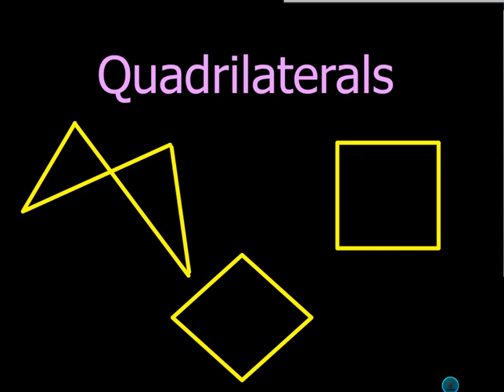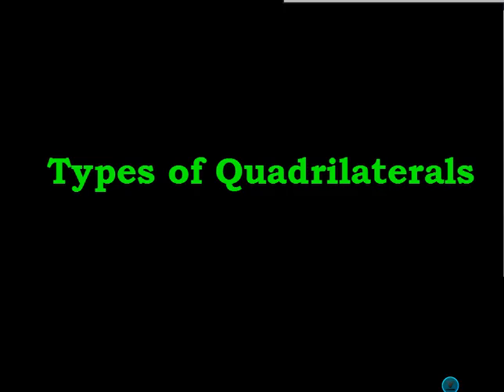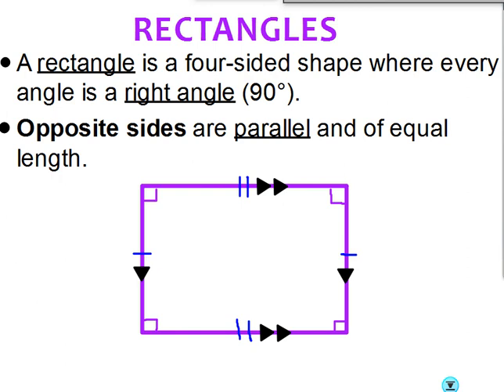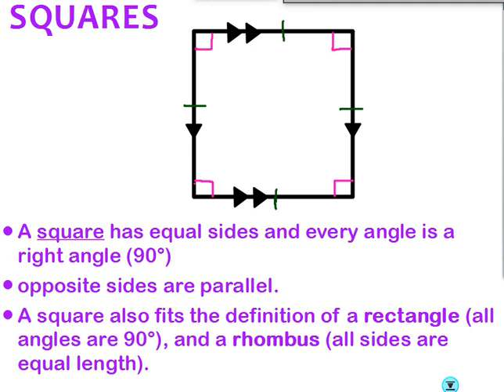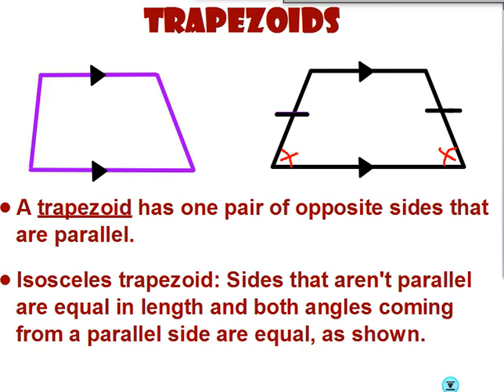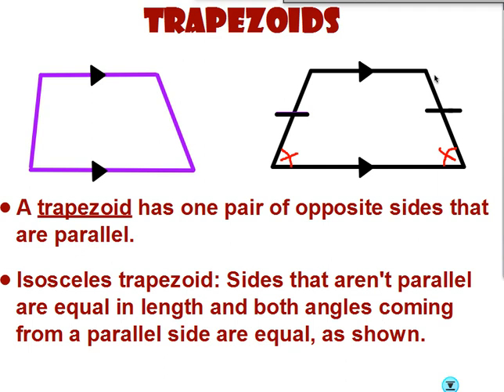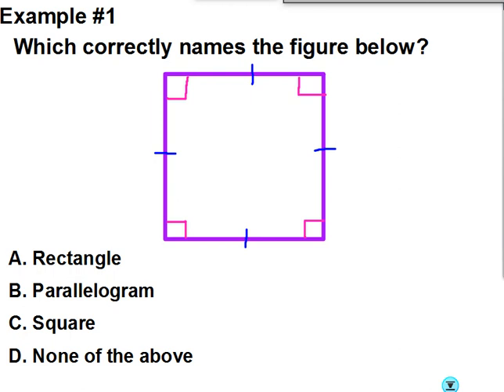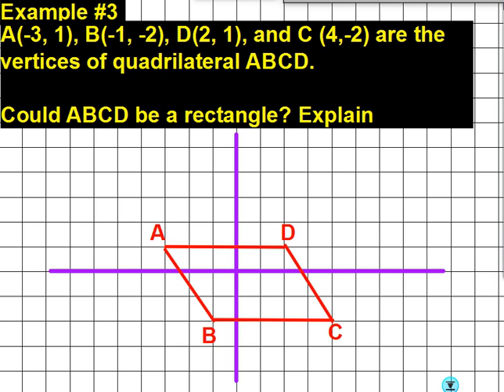Quadrilaterals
This video describes the classification and characteristics of quadrilaterals.